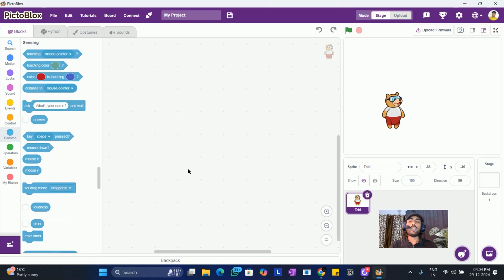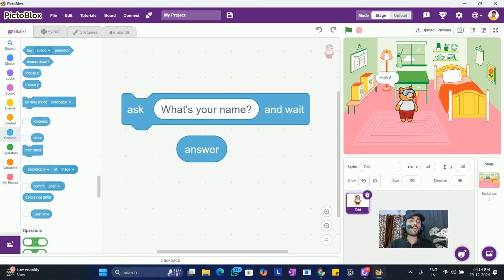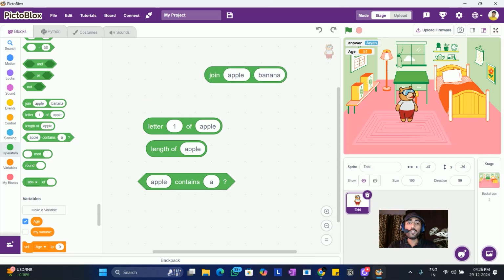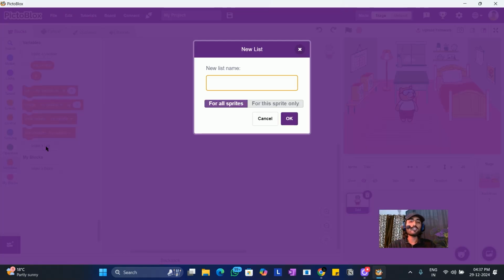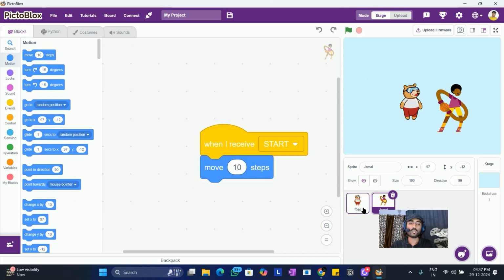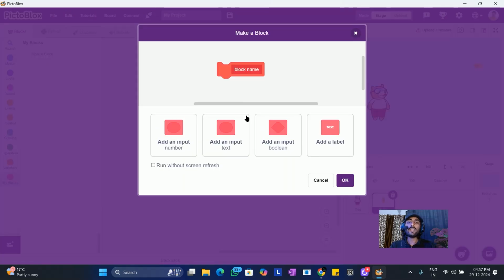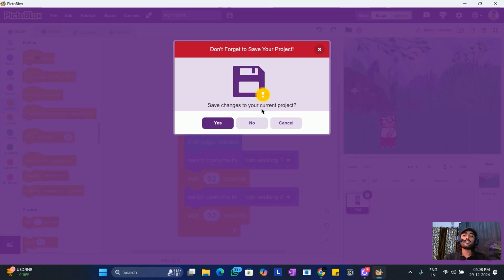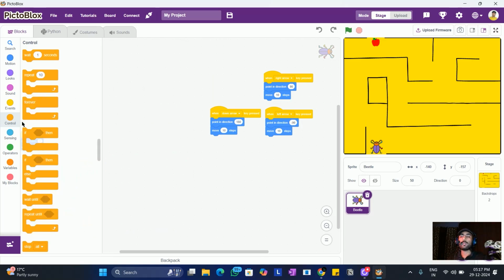PictoBlox Block Coding | All Blocks Explained - PictoBlox Tutorial PART 4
This video is a part of complete PictoBlox Beginner tutorial which covers each and every mode and feature of PictoBlox from scratch to Advanced. This video also includes 2 PictoBlox Projects : Animation and Game

Topics Covered in PictoBlox Tutorial - PART 4:

00:00:00 Start
00:00:37 PictoBlox - Sensing Block Palette
00:11:50 PictoBlox - Operators Block Palette
00:23:01 PictoBlox - Variables Block Palette
00:30:10 PictoBlox - (List) Variables Block Palette
00:35:49 PictoBlox - Broadcast Blocks (Events Palette)
00:42:43 PictoBlox - Clone Blocks (Control Palette)
00:49:30 PictoBlox - MoreBlocks Palette
00:53:14 PictoBlox - Designing Your Own Sprite Character.
00:53:59 Example Program 1 - Tobi Walking Animation.
00:59:56 Example Program 2 - Game - Beetle in Maze
01:09:33 Conclusion

SCITECHE